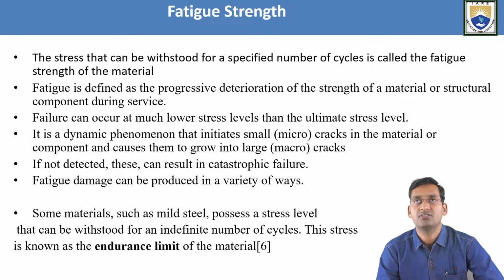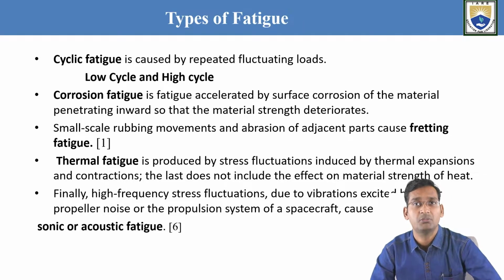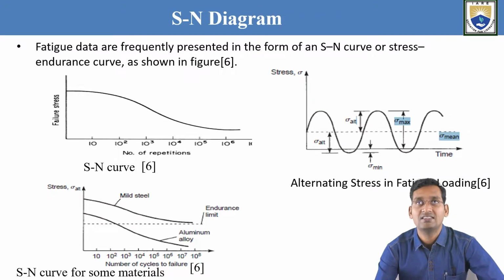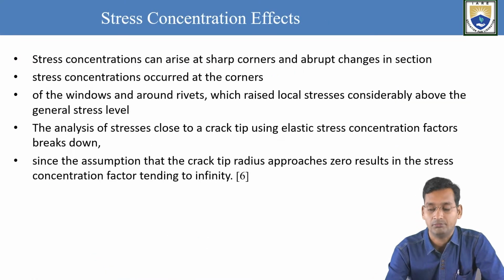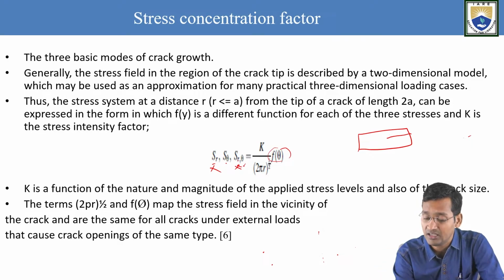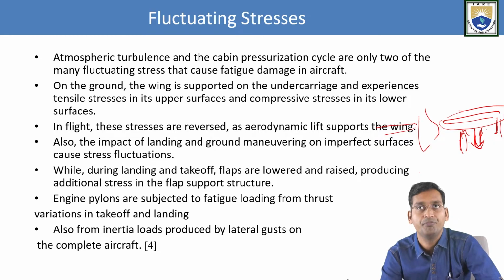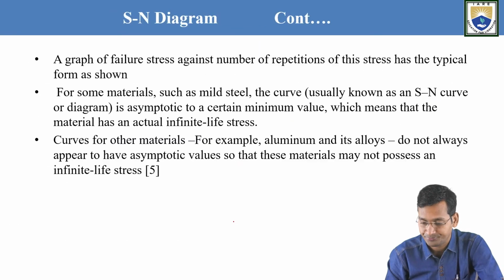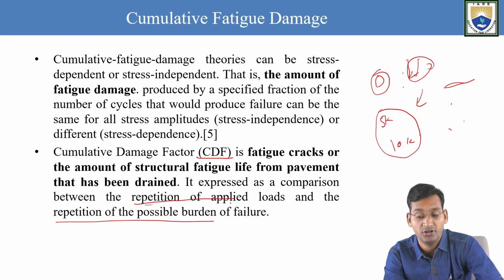Fatigue Strength and S N Diagram by Mr. Indradeep Kumar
Fatigue Strength and S N Diagram by Mr. Indradeep Kumar | IARE

Telangana, India.